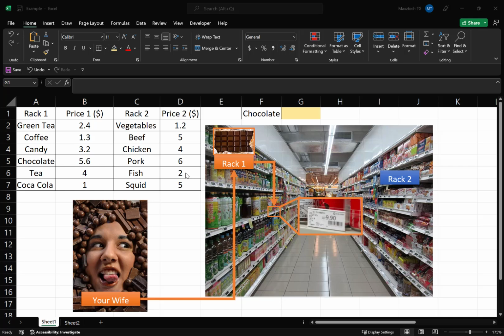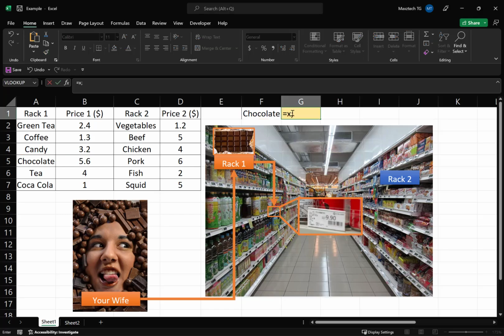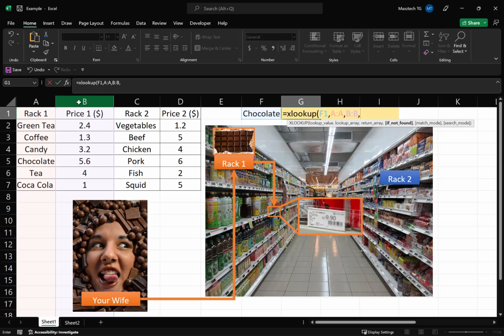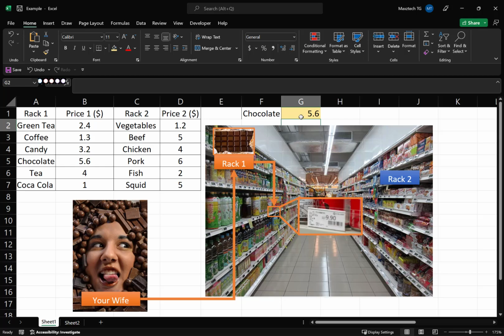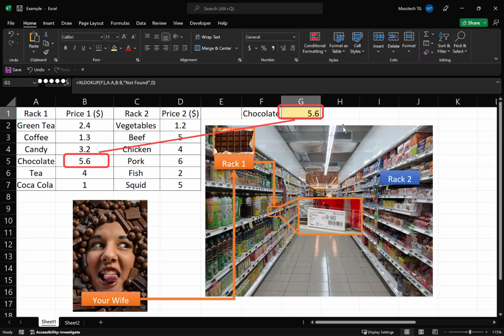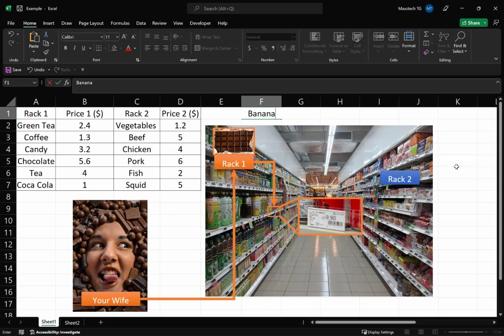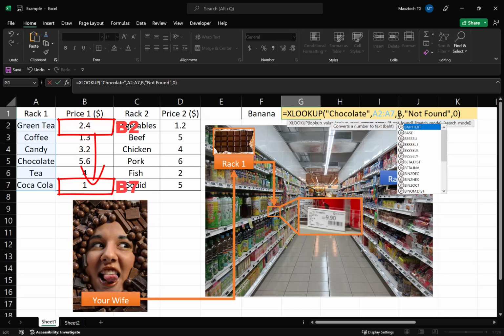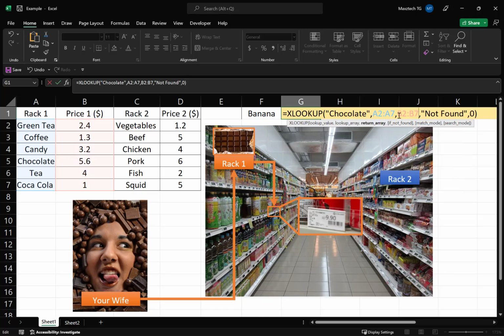Master XLOOKUP in Excel Using a Supermarket Racking Example! 🍫💡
Discover how to master XLOOKUP in Excel using a fun, real-world example from a supermarket racking system! I'll show you how to quickly find product prices, handle missing items, and make your formulas more efficient. Perfect for anyone looking to upgrade their Excel skills and simplify lookups. Watch now and transform your data searches!